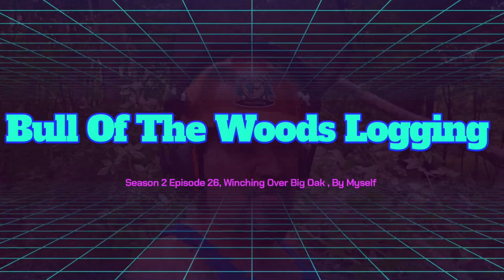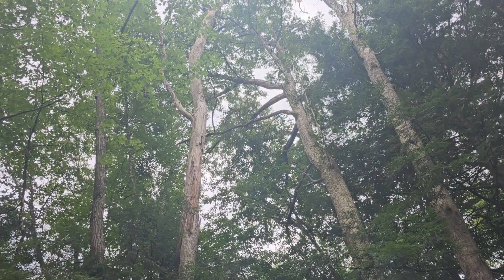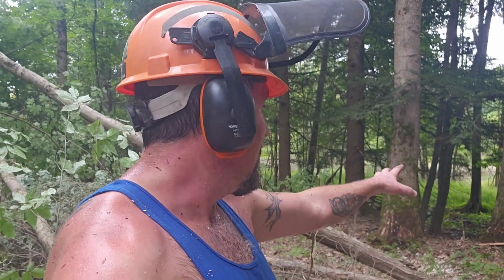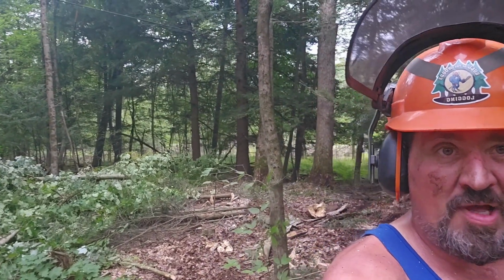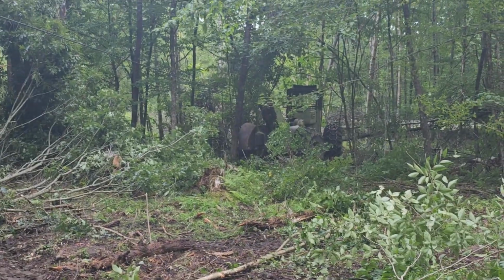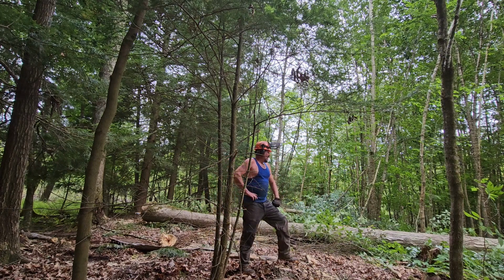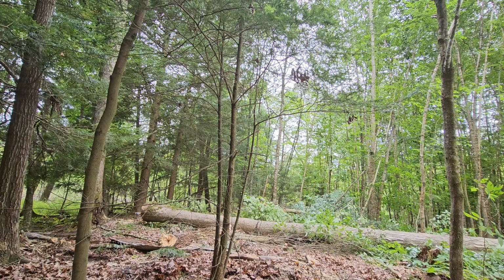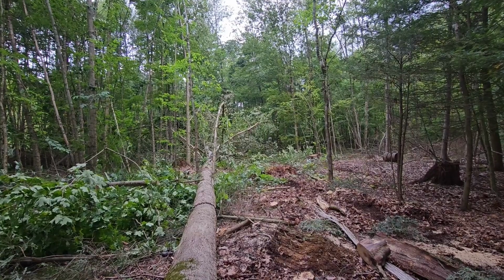Season 2 Episode 26, Winching Over Big Oak Myself